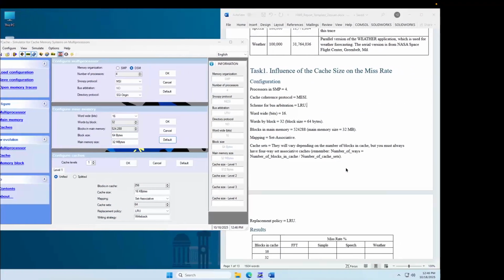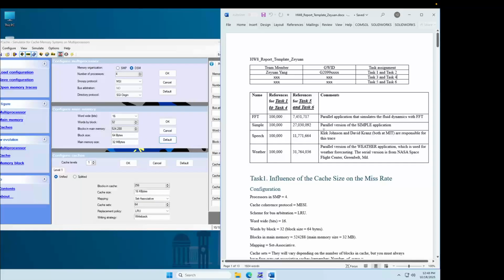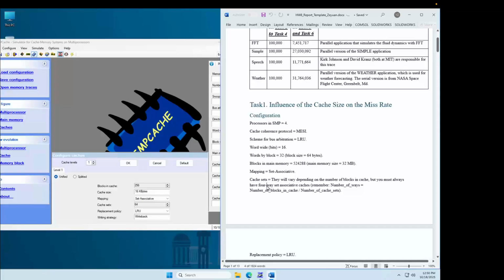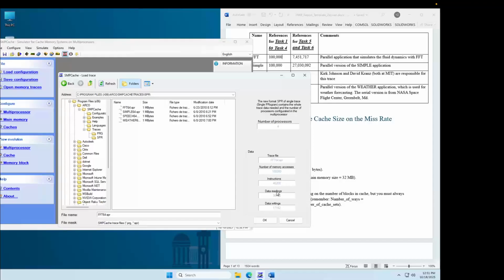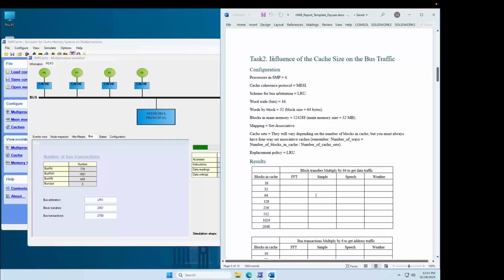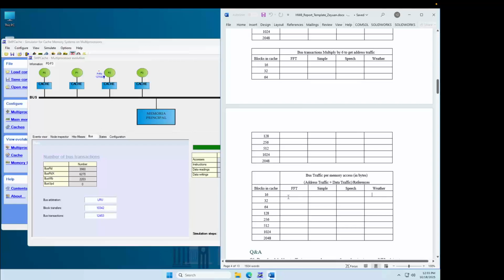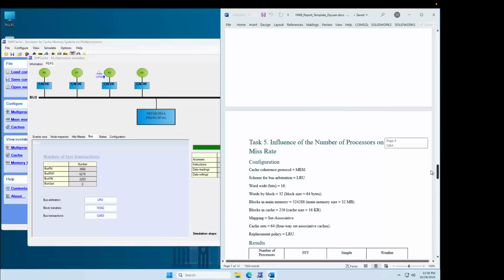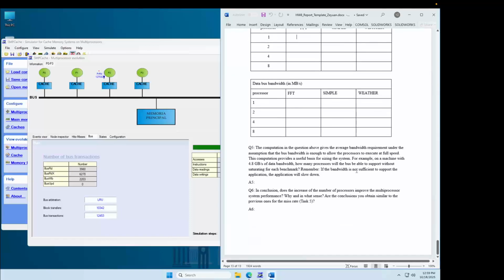HW8 Setup -- For Fall 2025